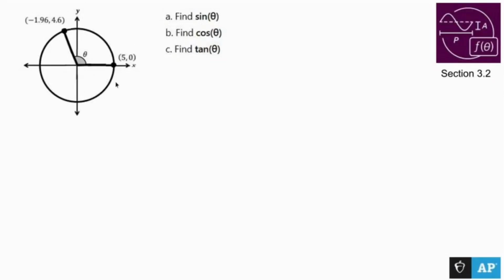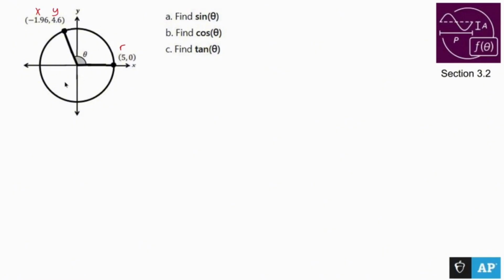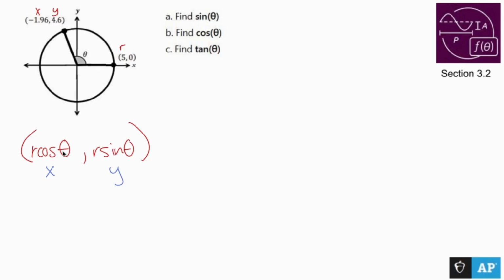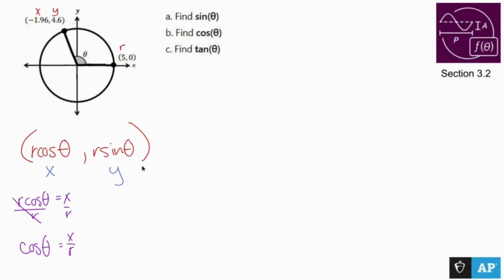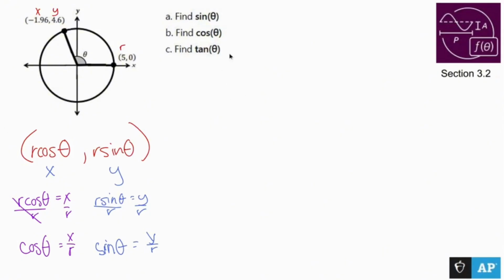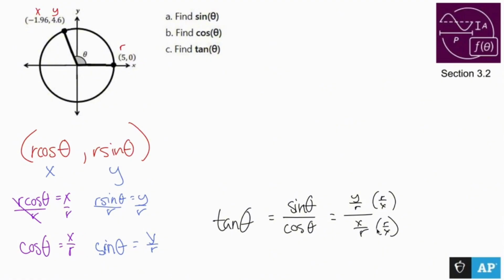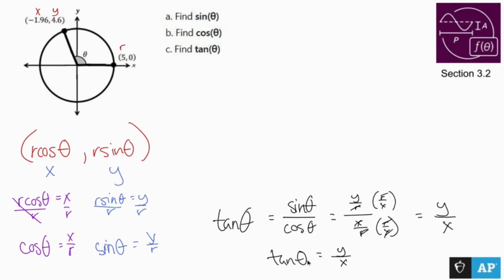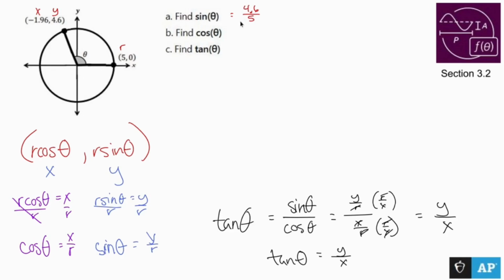AP Precalculus Section 3.2 Example: Sine, Cosine, and Tangent of an Angle Given Radius and Point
In this lesson, you are given a point located on the terminal side of an angle in standard position. You also know the radius, which is the distance from the origin to that point. Using only this information, you determine the sine, cosine, and tangent of the angle by comparing the coordinates of the point to the radius.

The x-coordinate of the point tells you the horizontal distance from the origin, and the y-coordinate tells you the vertical distance. Since the radius is the hypotenuse of the right triangle formed, you can think of sine as the vertical distance divided by the radius, cosine as the horizontal distance divided by the radius, and tangent as the vertical distance divided by the horizontal distance.

The signs of the trigonometric values depend on the quadrant where the point lies. For example, points in Quadrant I make all three ratios positive, while points in Quadrant II give a negative cosine because the x-coordinate is negative.

By using the point and the radius together, you can find exact trigonometric values for the angle without needing to measure the angle itself. This example shows how trigonometry connects coordinates on the plane to the familiar ratios of sine, cosine, and tangent.

1.1 Change in Tandem
1.2 Rates of Change
1.3 Rates of Change in Linear and Quadratic Functions
1.4 Polynomial Functions and Rates of Change
1.5 Polynomial Functions and Complex Zeros
1.6 Polynomial Functions and End Behavior
1.7 Rational Functions and End Behavior
1.8 Rational Functions and Zeros
1.9 Rational Functions and Vertical Asymptotes
1.10 Rational Functions and Holes
1.11 Equivalent Representations of Polynomial and Rational Expressions
1.12 Transformations of Functions
1.13 Function Model Selection and Assumption Articulation
1.14 Function Model Construction and Application
2.1 Change in Arithmetic and Geometric Sequences
2.2 Change in Linear and Exponential Functions
2.3 Exponential Functions
2.4 Exponential Function Manipulation
2.5 Exponential Function Context and Data Modeling
2.6 Competing Function Model Validation
2.7 Composition of Functions
2.8 Inverse Functions
2.9 Logarithmic Expressions
2.10 Inverses of Exponential Functions
2.11 Logarithmic Functions
2.12 Logarithmic Function Manipulation
2.13 Exponential and Logarithmic Equations and Inequalities
2.14 Logarithmic Function Context and Data Modeling
2.15 Semi-log Plots
3.1 Periodic Phenomena
3.2 Sine, Cosine, and Tangent
3.3 Sine and Cosine Function Values
3.4 Sine and Cosine Function Graphs
3.5 Sinusoidal Functions
3.6 Sinusoidal Function Transformations
3.7 Sinusoidal Function Context and Data Modeling
3.8 The Tangent Function
3.9 Inverse Trigonometric Functions
3.10 Trigonometric Equations and Inequalities
3.11 The Secant, Cosecant, and Cotangent Functions
3.12 Equivalent Representations of Trigonometric Functions
3.13 Trigonometry and Polar Coordinates
3.14 Polar Function Graphs
3.15 Rates of Change in Polar Functions

/ nickperich

Nick Perich
Norristown, Pa